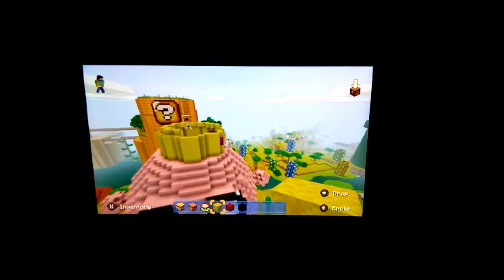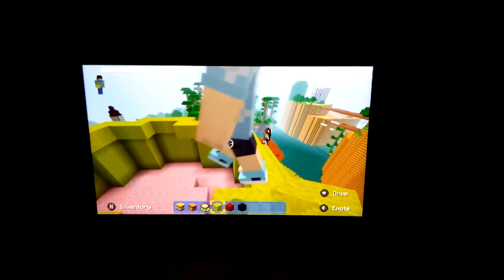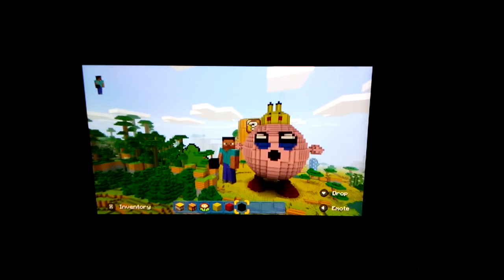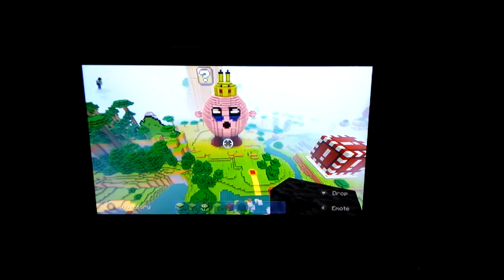Seeing my old one year Kirby statue in Minecraft (Ft. Needster)